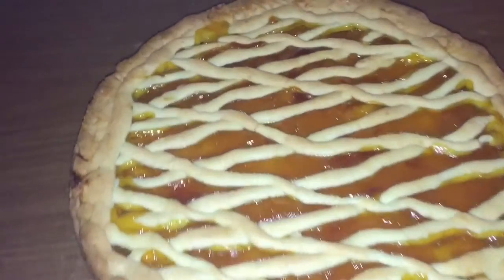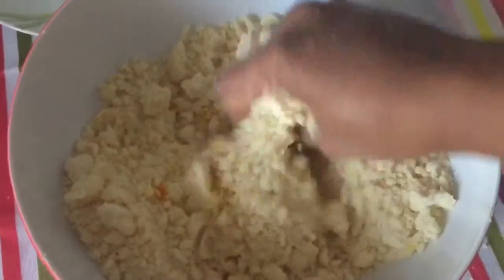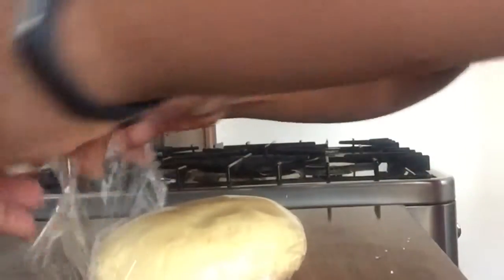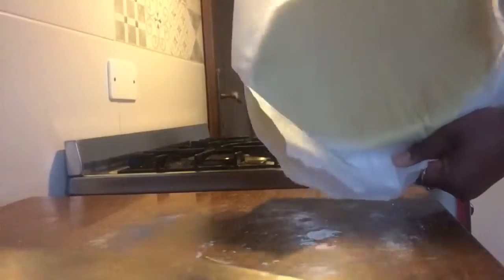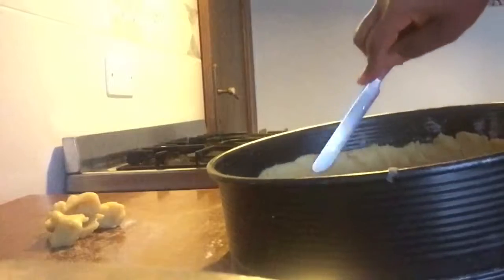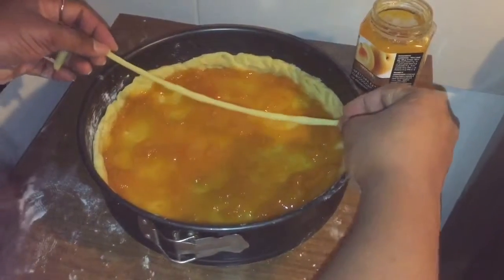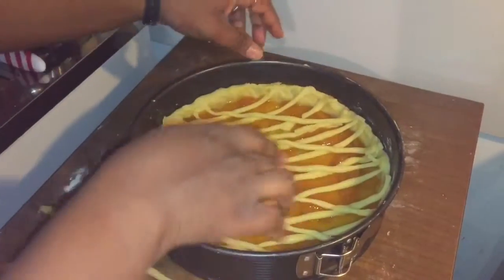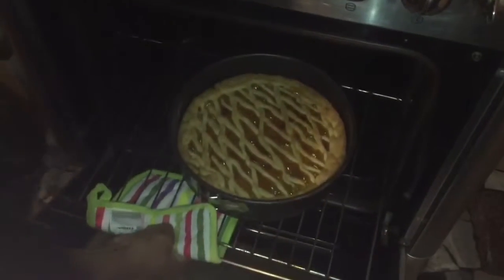How To Make Apricot tart(crostata alla marmellata)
Simple,creative and 😋.